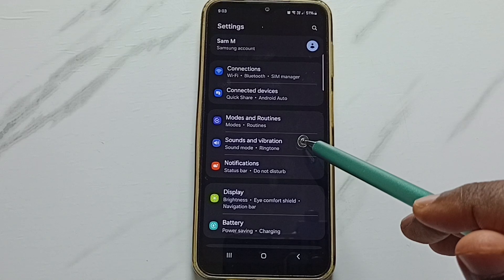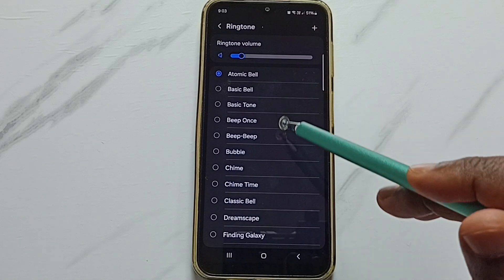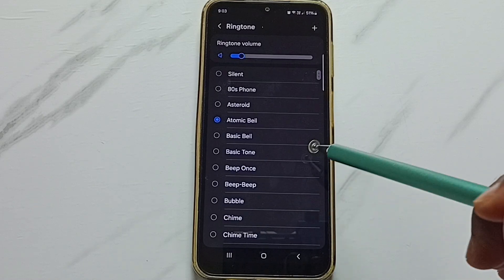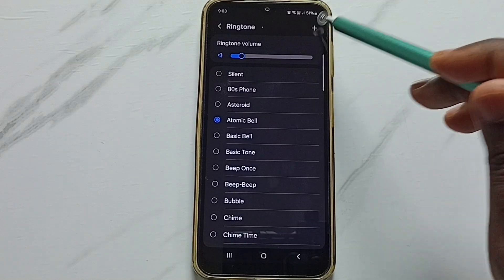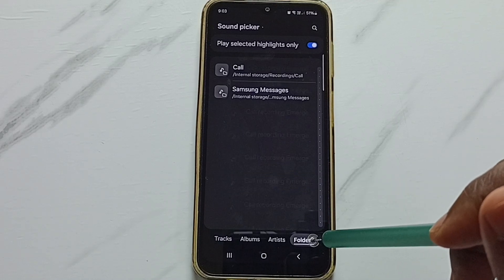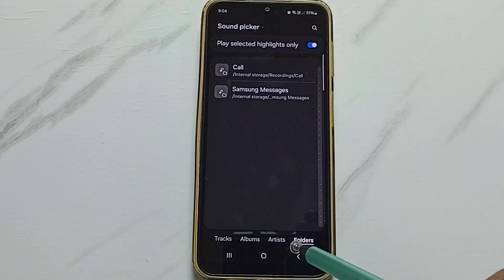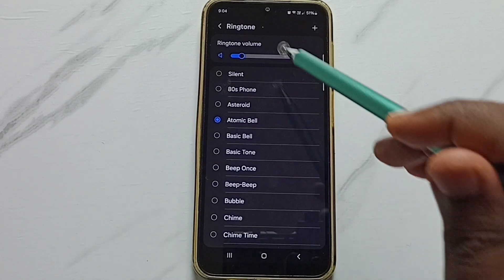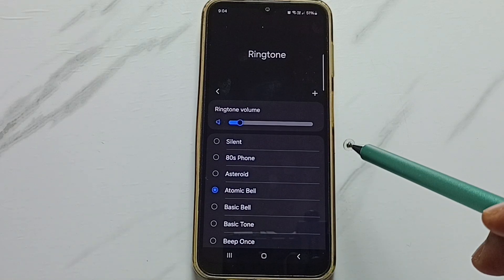Samsung Galaxy A16 5G | How To Set Custom Ringtone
In this video, we’ll show you how to set a custom ringtone on your Samsung Galaxy A16 5G. Whether you want a unique tone for your calls or notifications, follow this simple guide to personalize your device. Learn how to choose a ringtone from your music library, set one for specific contacts, and customize your phone's sound settings for a more personalized experience.